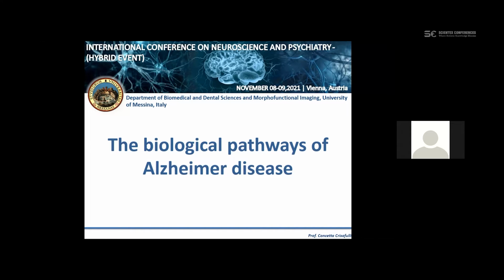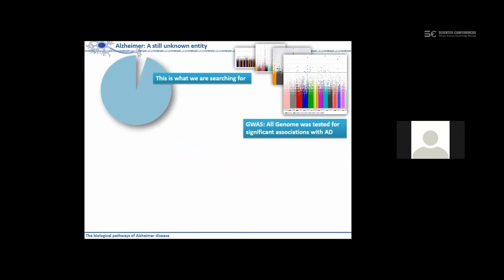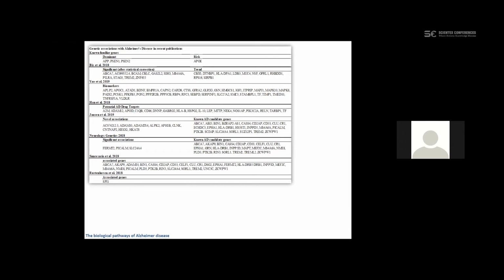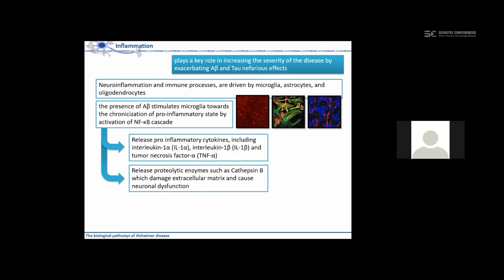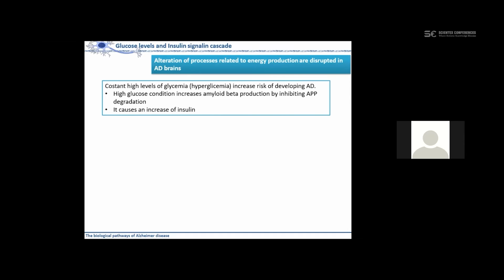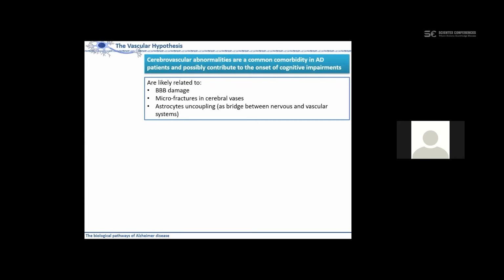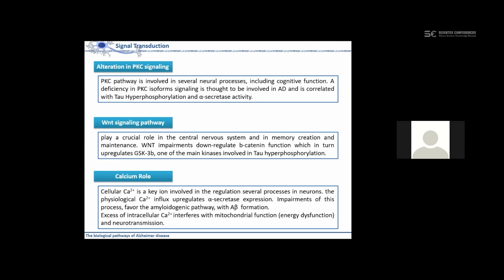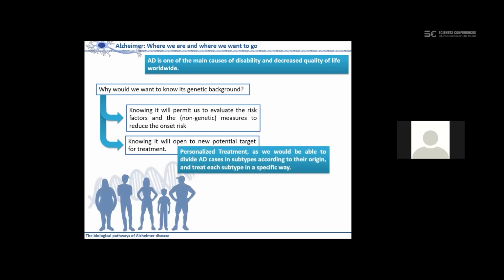The biological pathways behind Alzheimer Disease | Neuroscience 2021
Presentation Title : The biological pathways behind Alzheimer Disease
Speaker Name: Concetta Crisafulli

The International Webinar on Neuroscience and Psychiatry is Organized by Scientex conferences during November 08-09, 2021 focused on the theme “Discovering novel technologies to boost treatment of neurological disorders”. The forum is initiated to create meaningful partnerships with 100+ Neuroscience and Psychiatry experts.